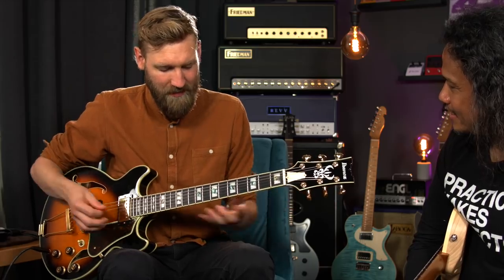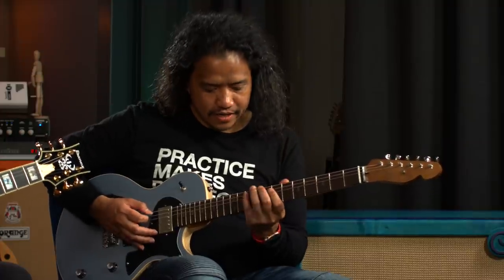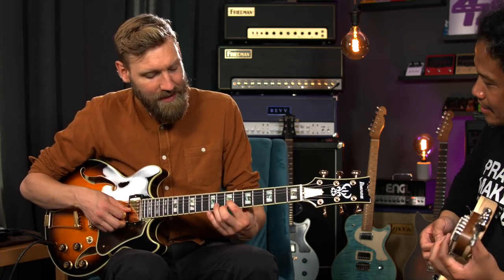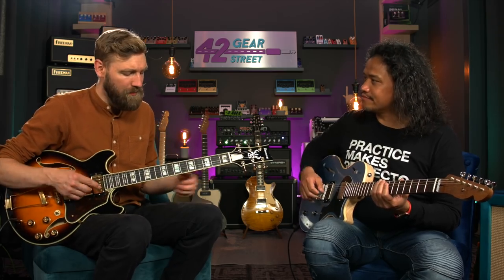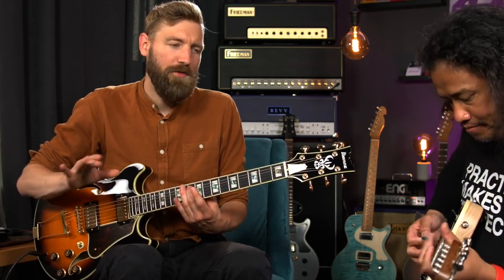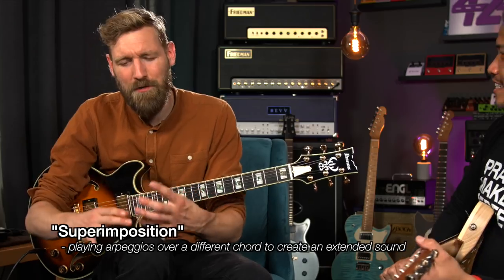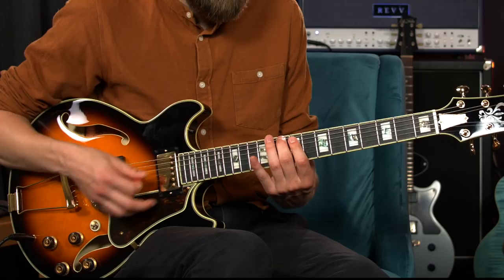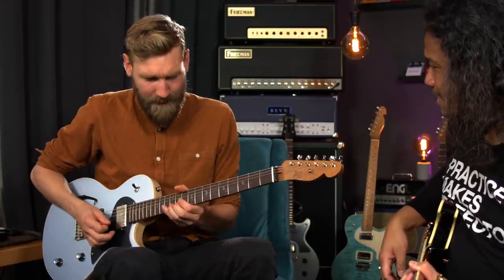Paul Davids SCHOOLS me with Arpeggio Levels!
@Paul Davids SCHOOLS me with arpeggios at 42 Gear Street Three

Time Stamps:
00:00 - Introduction
01:45 - Where arpeggios come from?
02:18 - Basic Major Arpeggio
03:20 - Expanding the Major Arpeggio
04:56 - Six String Arpeggio shape
05:22 - Major 7th Arpeggio
06:45 - Superimposition: G Major 7th over Em
07:06 - A good kind of cheating
07:31 - 42 Gear Street Three PSA
08:02 - What do the arpeggio numbers mean?
08:40 - Bluesy 7th arpeggios
10:01 - G7 diagonal arpeggio
11:16 - Paul’s Guitar: Ibanez AM2000H
11:46 - Arpeggios can follow the chord progression
12:10 - Superimposition explanation
12:46 - Let’s play something Funky
13:42 - D7 arpeggio shape
16:00 - Perf’s Guitar: PJD Carey Elite
16:57 - Outro Jam
19:15 - AMaj7#11 - Thanks for watching!